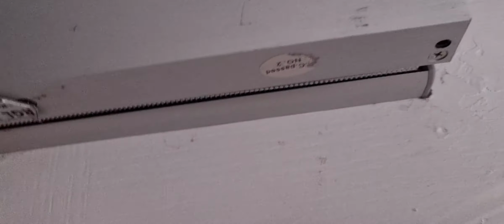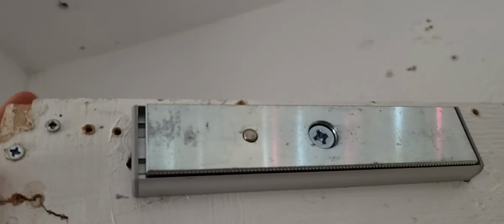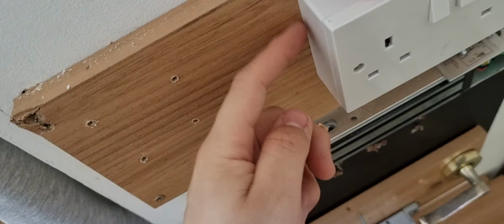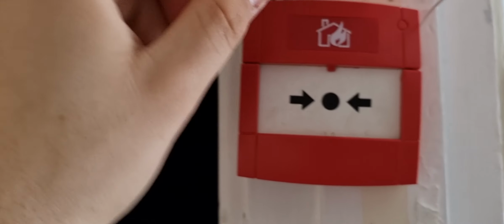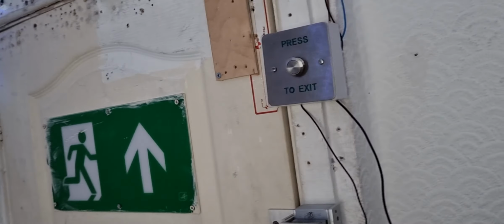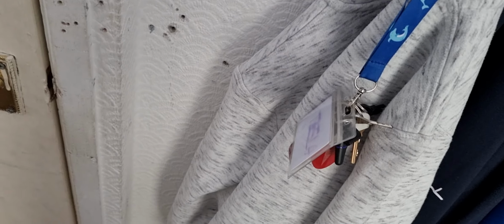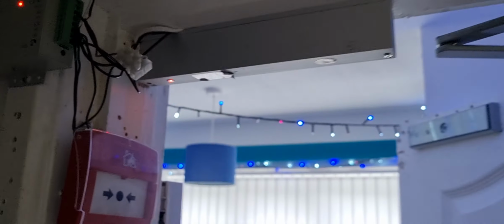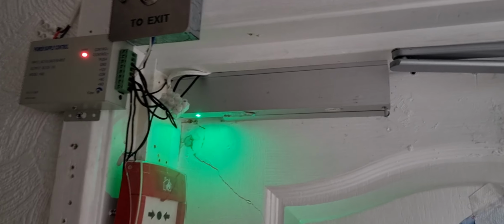door closer episode 31